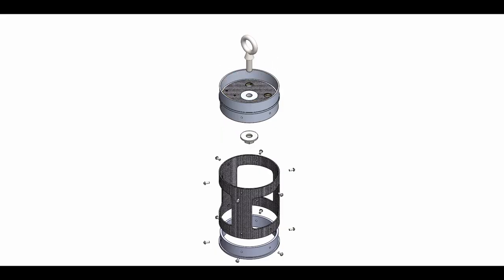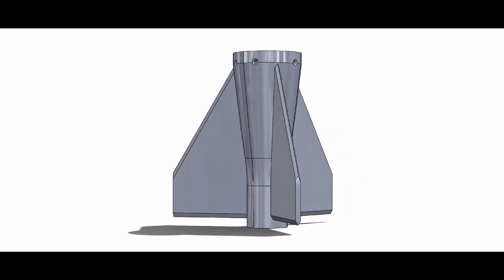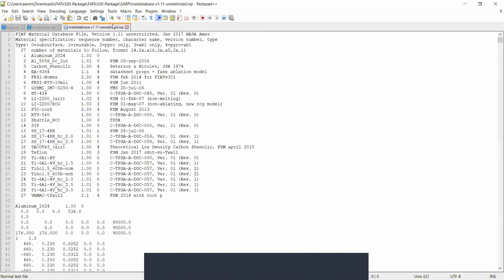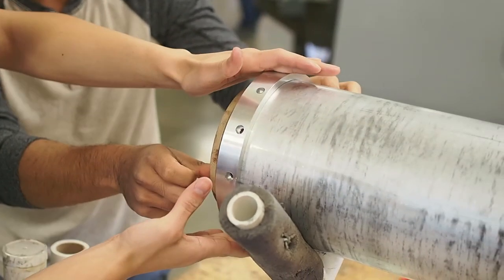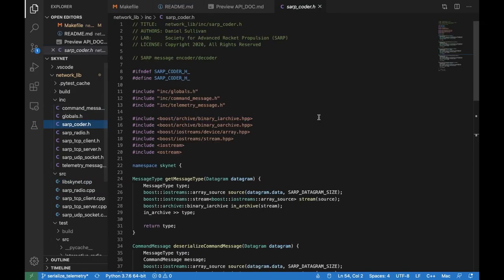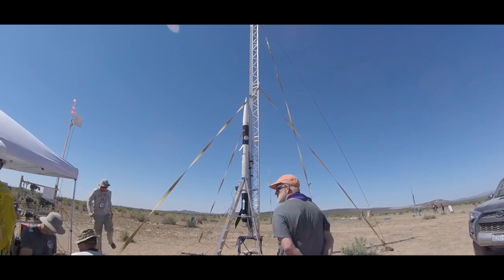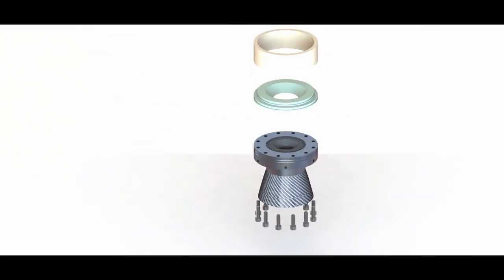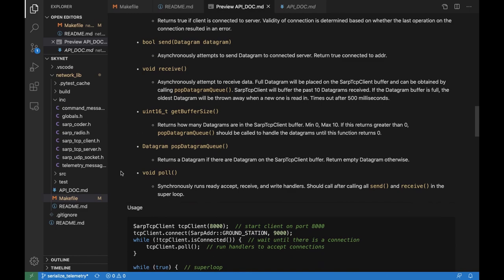SARP for A&A Capstone Film Fest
Watch all of the capstone videos and vote for the People's Choice awards until June 5